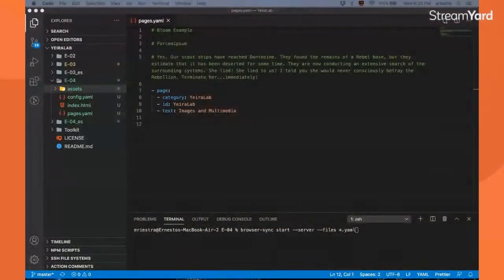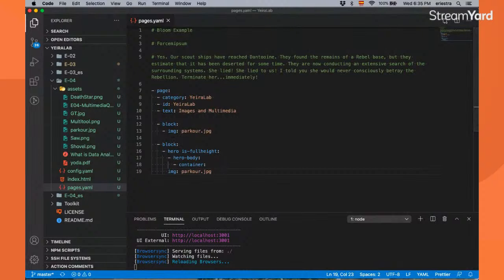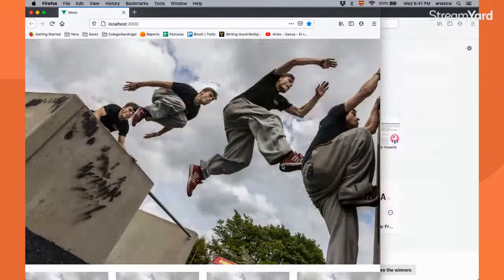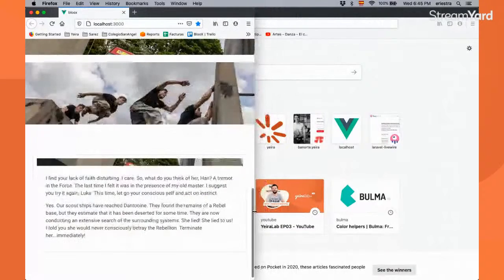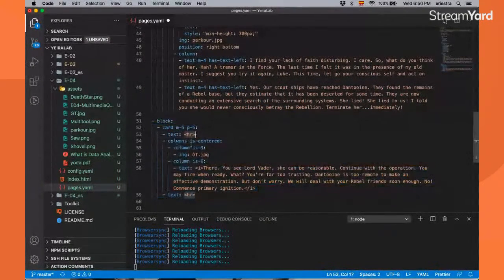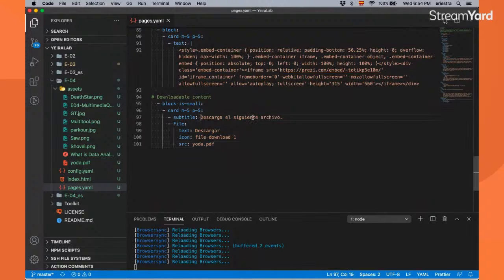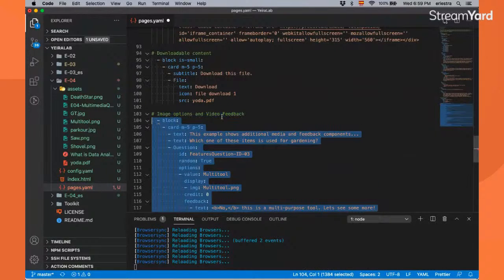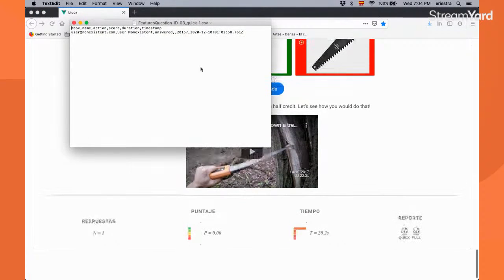YeiraLab Ep 04 - Working with images, multimedia and the art direction problem in responsive design.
Live Coding: Images and multimedia components. How to deal with the Art Director problem for responsive images.